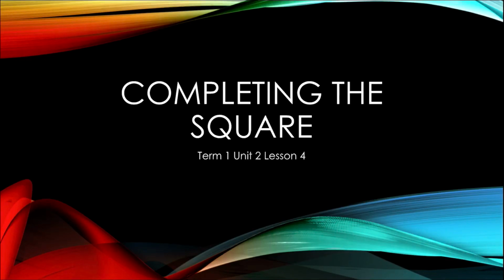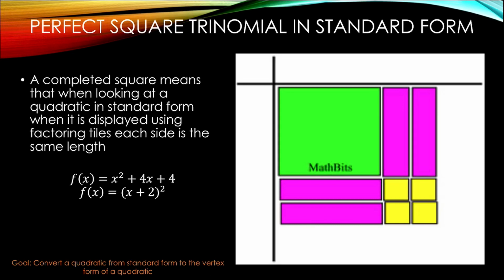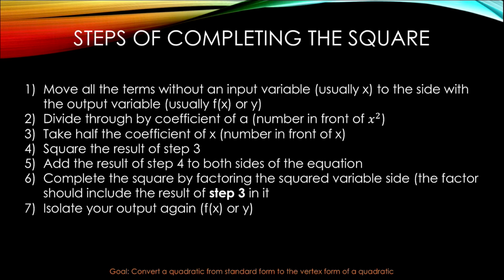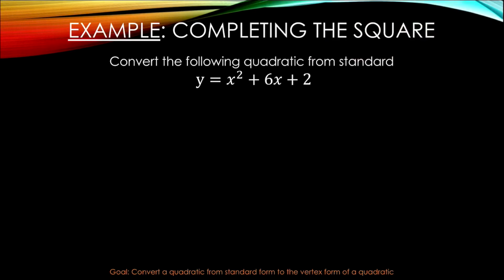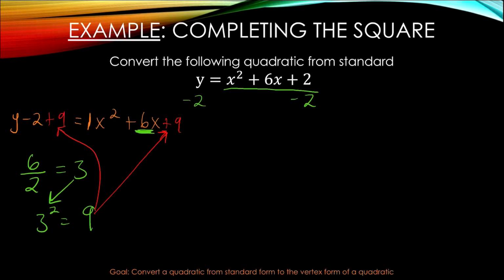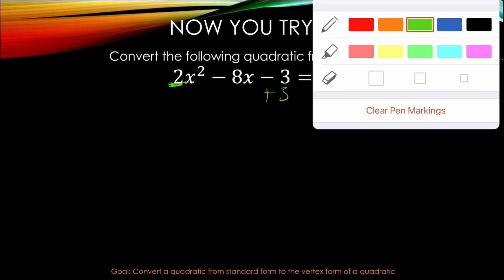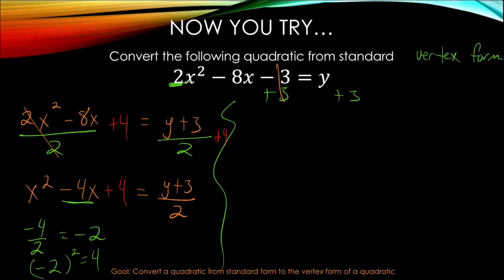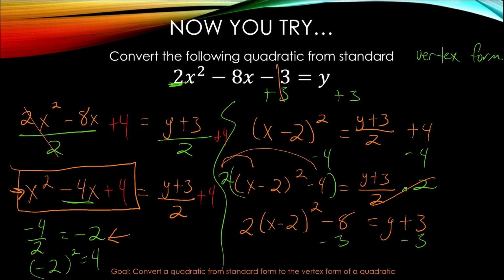2.2.4 Completing the Square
Learn how to transform the standard form of a quadratic to the vertex form using the completing the Square method.